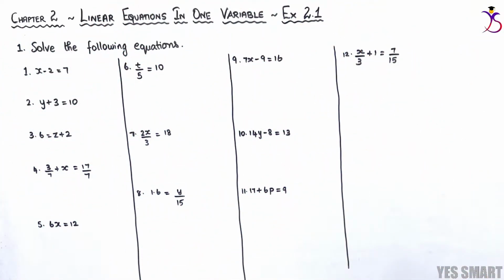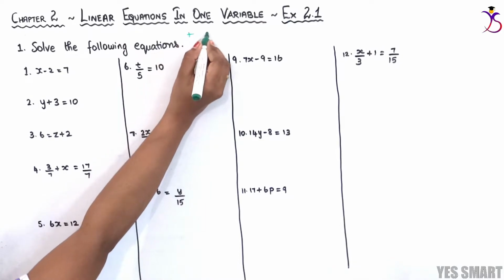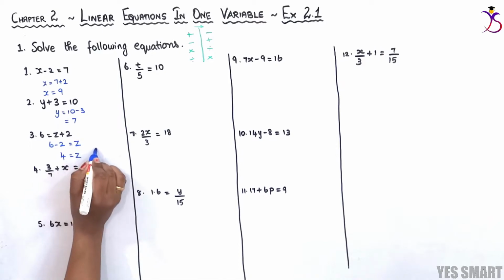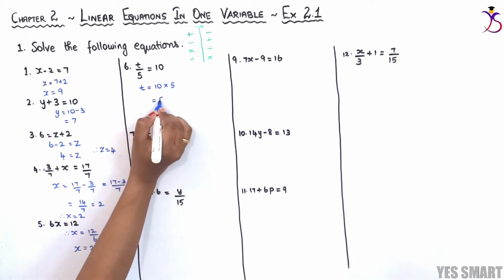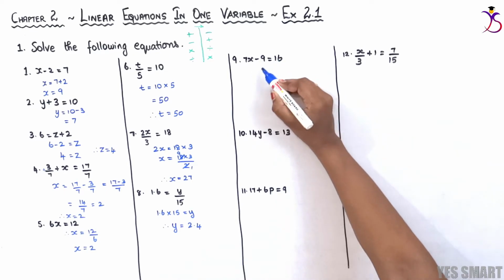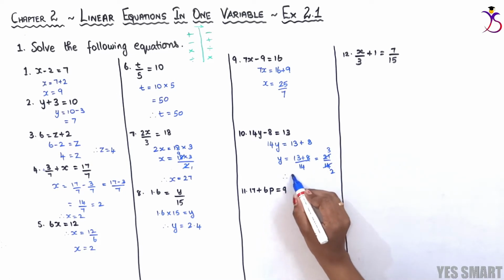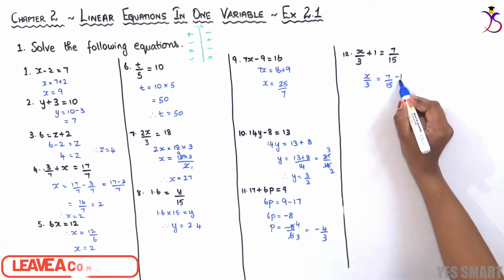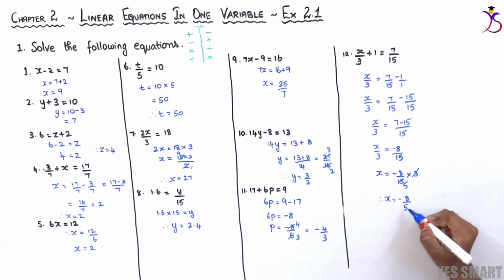NCERT | CLASS 8 | EX 2.1 | LINEAR EQUATIONS IN ONE VARIABLE ~ Edition 2019/08 [English]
In this video, we will be explaining the complete concepts and solutions of CBSE NCERT Maths for Class 8 - Chapter 2 - Linear Equations In One Variable - Ex 2.1 in English.